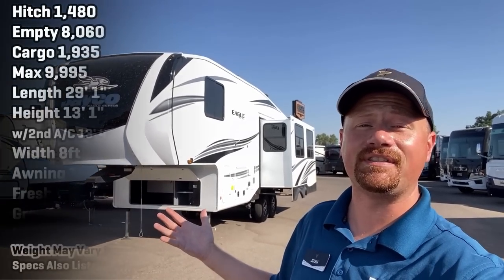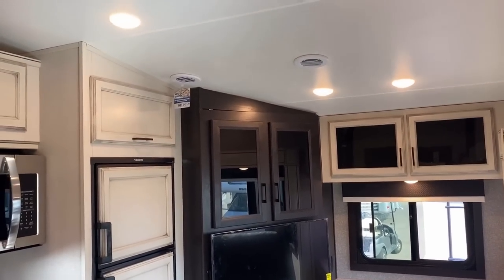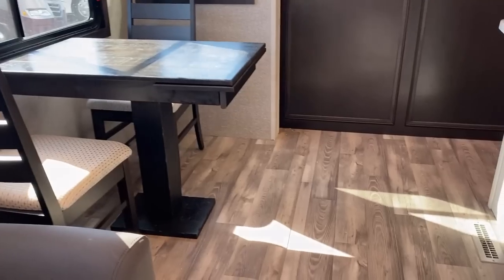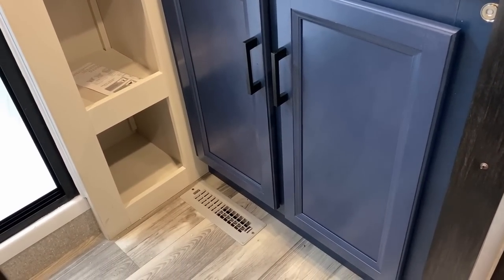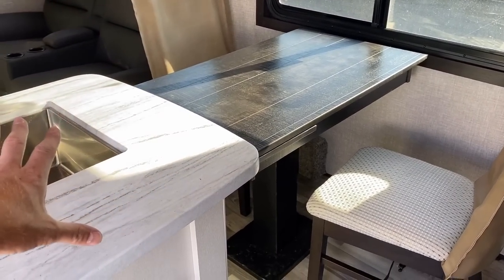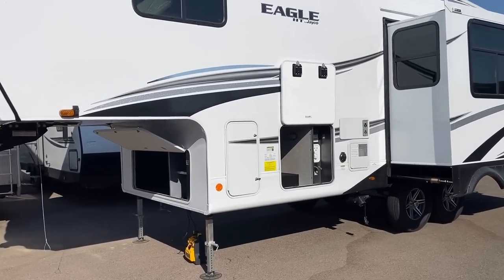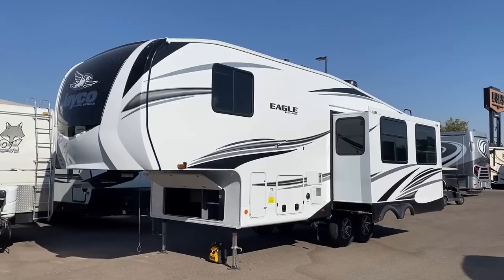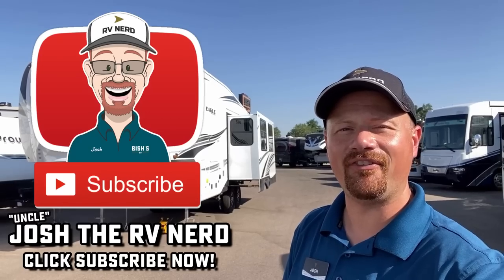Jayco's SMALLEST Fifth Wheel!! 2023 Eagle 24RE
New #2023 Jayco Eagle HT 24RE Compact Fifth Wheel with Full Time RV Warranty!

If you're looking for something built for the long haul but you want to keep it short and light, then THIS may just be the one for which you've been searching! Featuring several smart updates such as a little sewer "oh no!" gate at the outlet point & Goodyear tires with factory TPMS Jayco brings peace of mind and comfort to your camping experience in a way few others match!

Hitch 1,480
Empty 8,060
Cargo 1,935
Max 9,995
w/2nd A/C 13' 4"
Fresh 81
Gray 43
Black 43

00:00 Eagle 24RE Overview
02:07 Stepping Inside
04:40 Seating & Storage
06:48 Outlet Inversion
07:24 Command Center & Bathroom
10:00 Bedroom
12:00 Road Mode
12:40 Exterior Features
16:37 Towing Hitch!
17:50 Roof & Solar
18:48 Let's Talk Towing!
20:24 Subscribe Now for More!